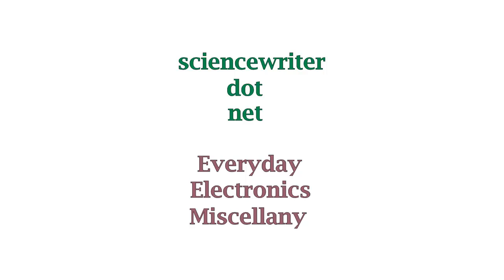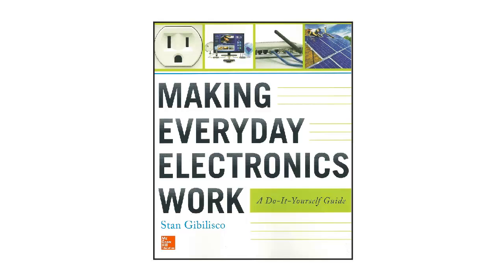Everyday Electronics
"Making Everyday Electronics Work" came out in August of 2013. You'll find it on Amazon and other Web retailers. Enjoy!